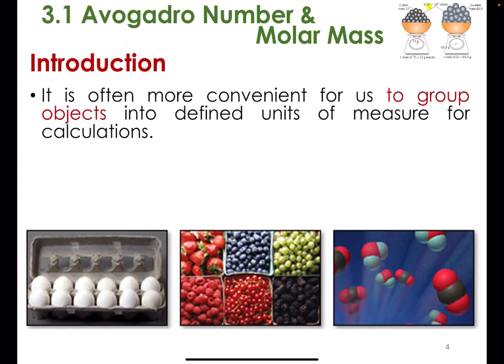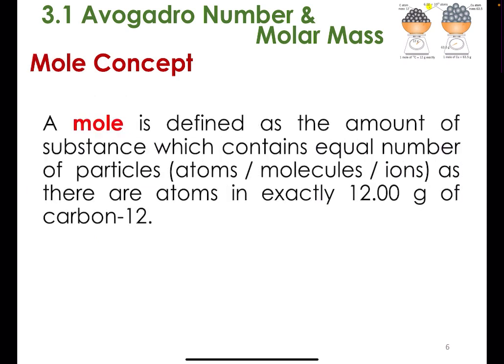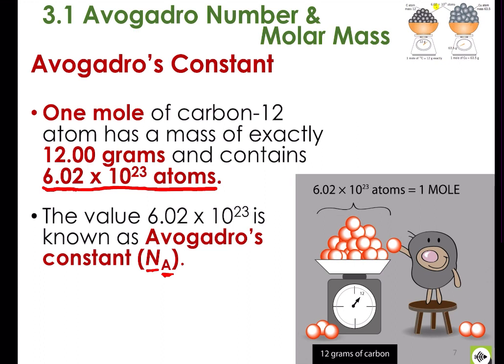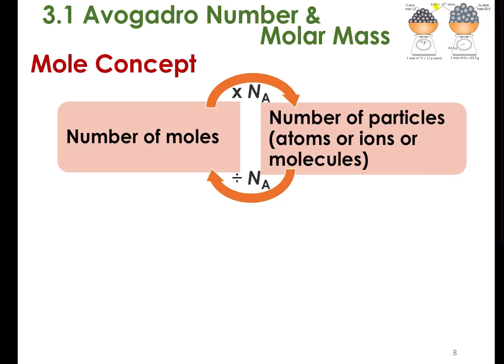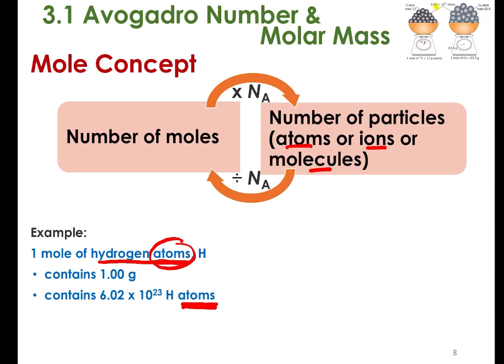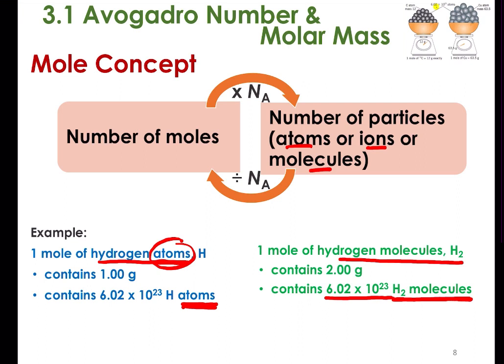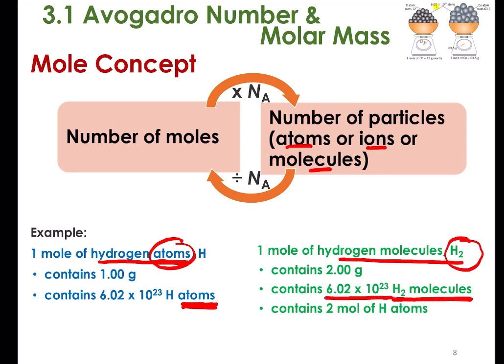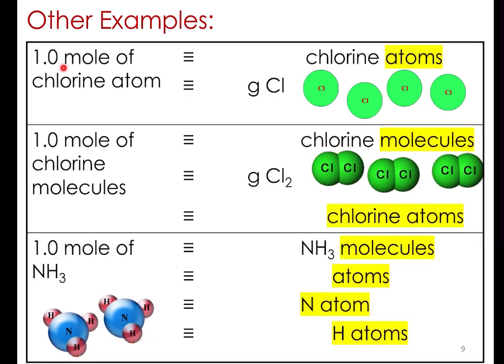Avogadro Number (Chapter 3; Part 1)